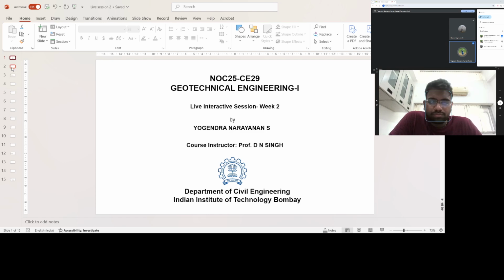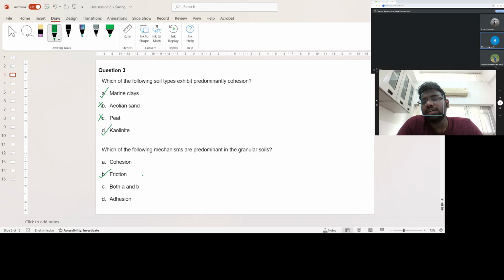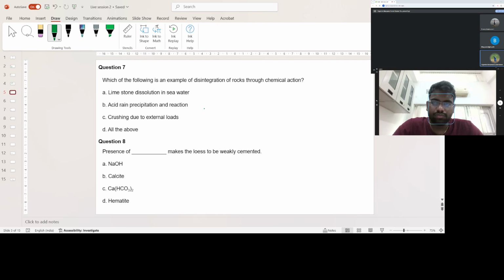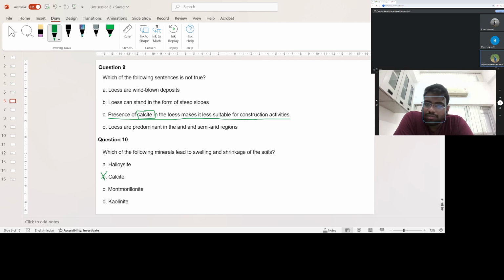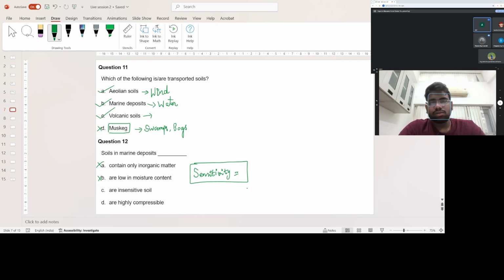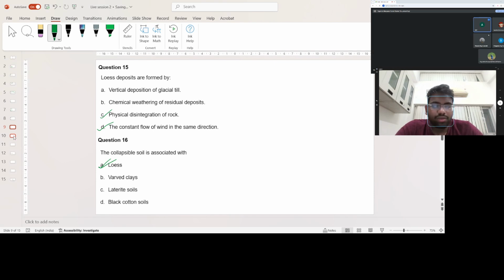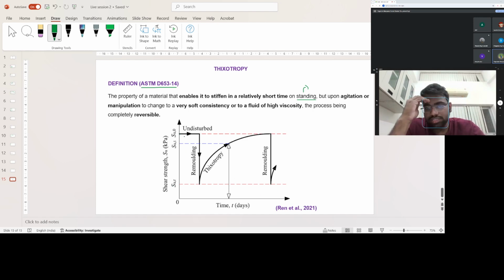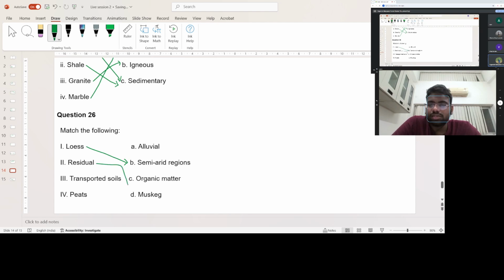Problem Solving Session 2 2025